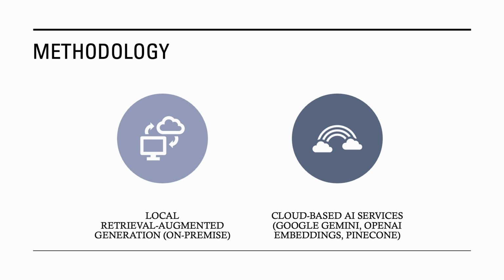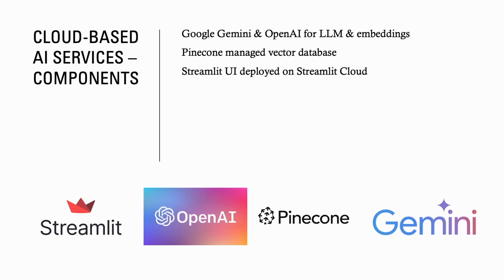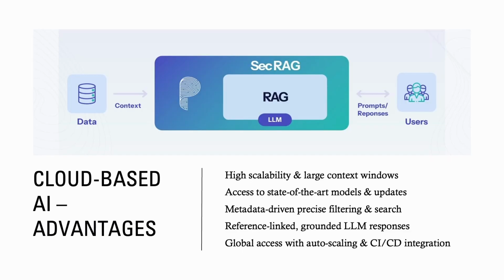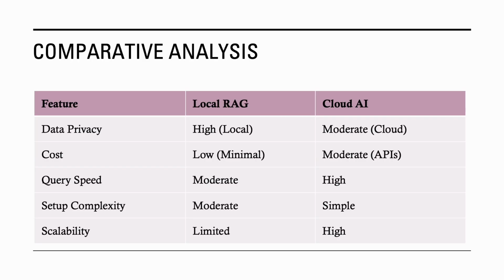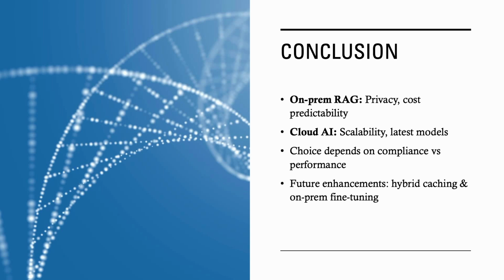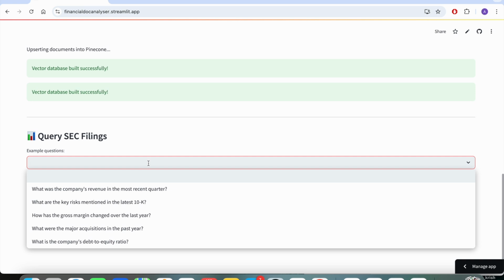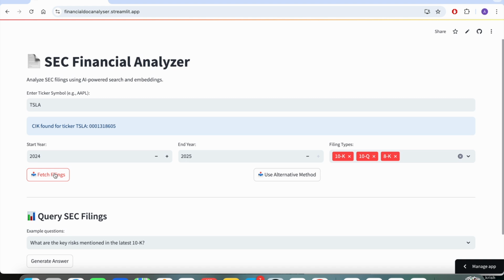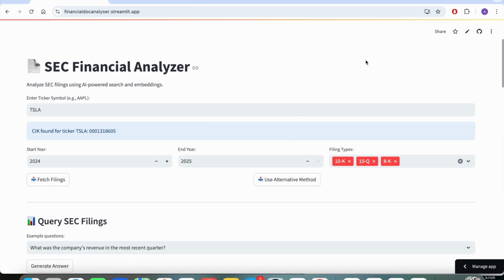SEC Financial Analyzer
ABSTRACT
The SEC Financial Document Explorer is a dual-mode application designed for secure and scalable analysis of SEC filings like 10-Ks and 10-Qs. It integrates a Local Retrieval-Augmented Generation (RAG) system using on-premise models and compares it with a Cloud-Based AI pipeline powered by Gemini, OpenAI, and Pinecone. This report compares both approaches in terms of cost, privacy, performance, and scalability.
CIS 585 Advanced AI